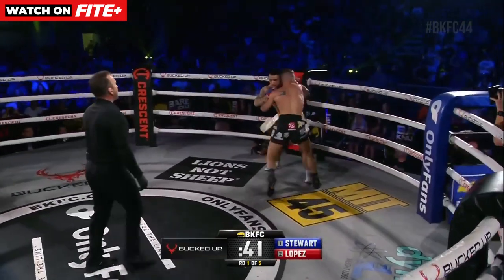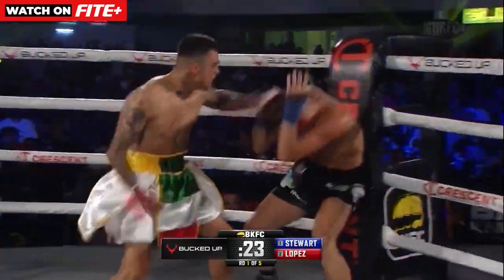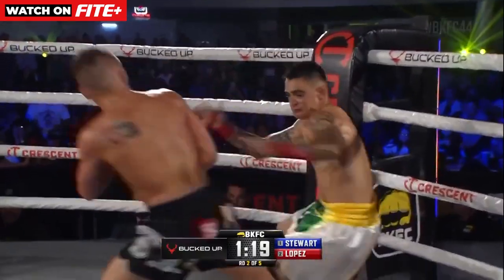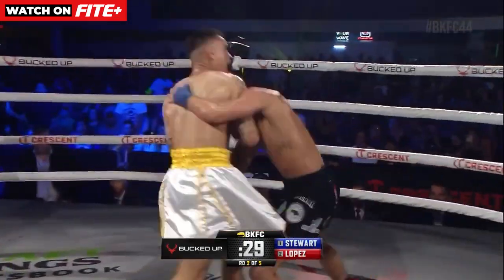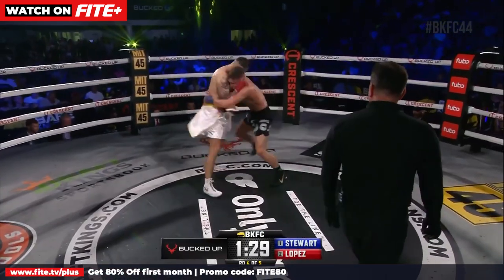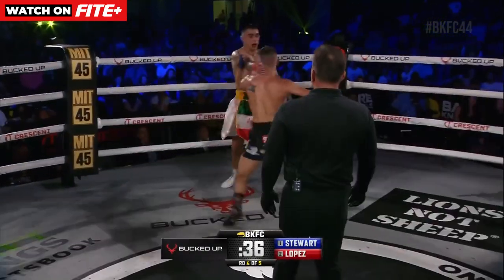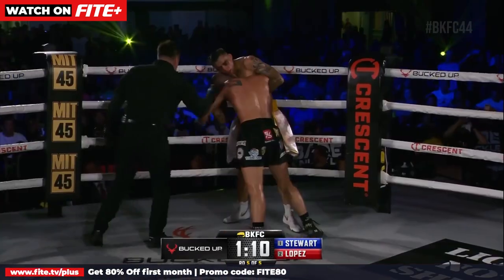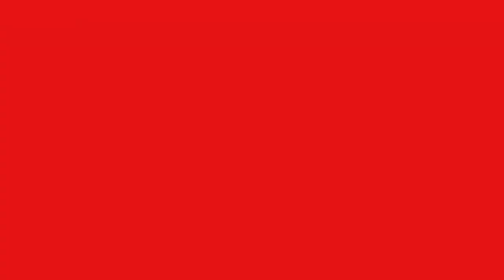Intense Feathers Collide: Stewart vs. Lopez at BKFC 44 Montana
In this heart-pounding BKFC 44 showdown, Kai Stewart and Louie Lopez face off in a historic battle for the first-ever BKFC 145lbs/Featherweight Championship. Watch as these two warriors leave it all in the ring, fighting tooth and nail for the ultimate glory. Kai Stewart ultimately emerges victorious via Unanimous Decision.

🔥Ready for *BKFC 45 Hollywood* ?

➡️Missed *BKFC 44 Montana* ? Worry not!

🔥 Did you hear the news? All live BKFC events are now on FITE+!